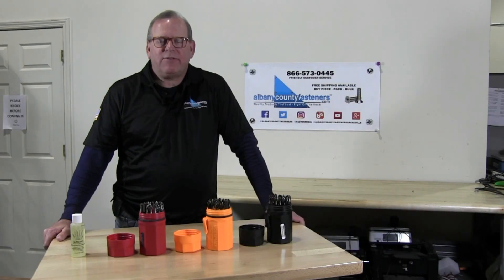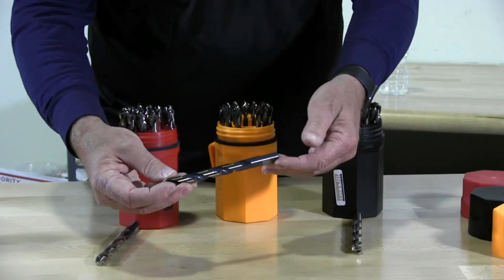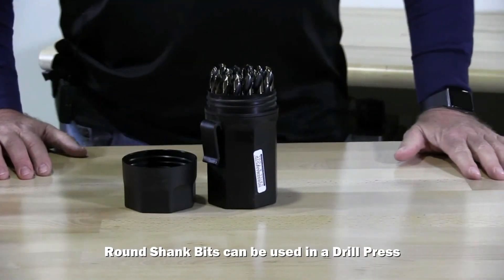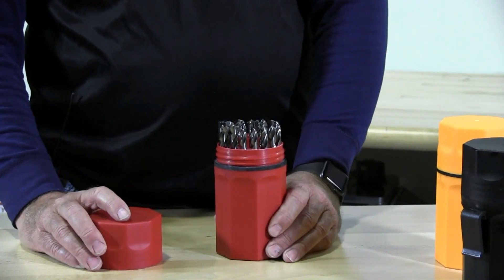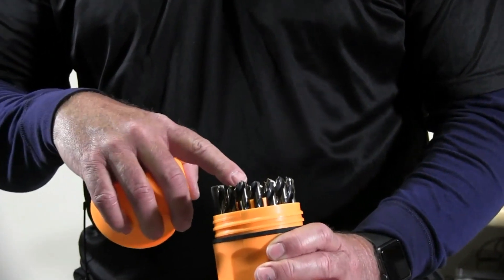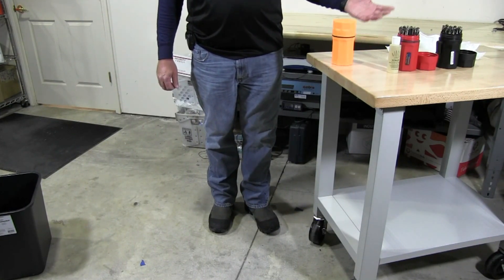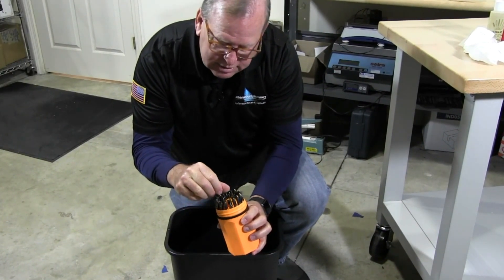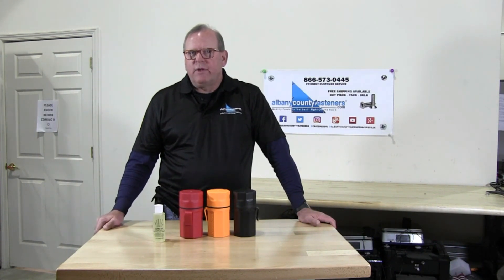Norseman Ultradex Drill Bit Sets | Fasteners 101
In this video, one of our resident fastener specialists talks about Ultradex Drill Bit sets made in the USA by Norseman-Viking. The specialist explains the features of the various Ultradex sets and puts them through a drop test and water test.

Need one of these 29 piece drill bit sets? Or some cutting tool lubricant to keep your bits drilling longer and easier?